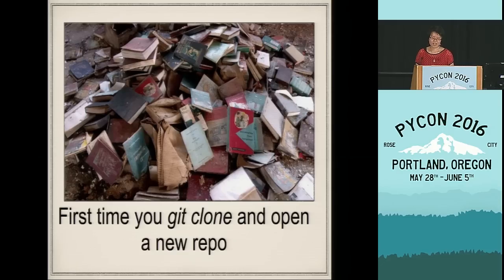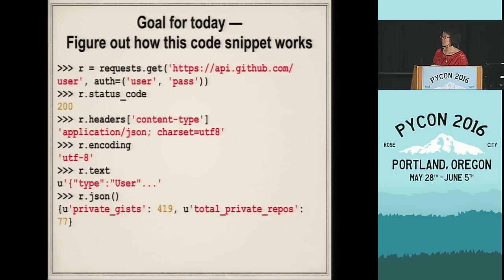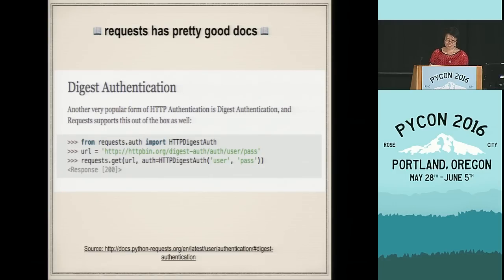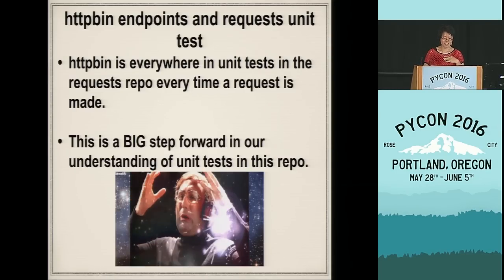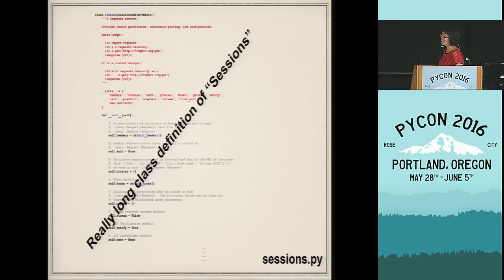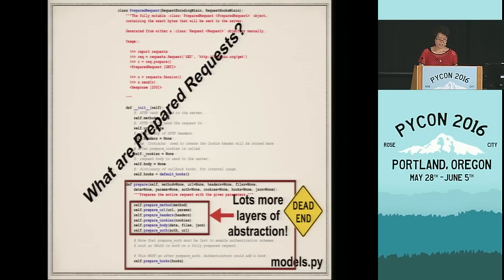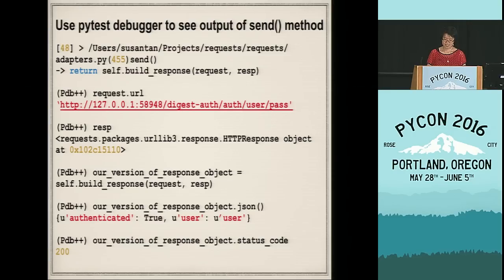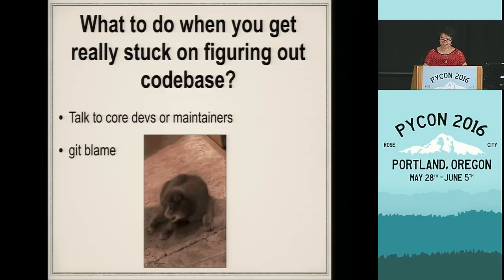Susan Tan - Let's read code: the requests library - PyCon 2016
Speaker: Susan Tan

Imagine you’re a new engineer at a workplace who has to learn a new unfamiliar codebase. After you acquire a copy of the repo, what is your next step? How do you dissect a new unfamiliar codebase to understand its inner workings? Come see a guided walkthrough of reading the widely used python-requests project, which gets over 18,000 downloads per day and powers many of the world’s REST-based APIs.